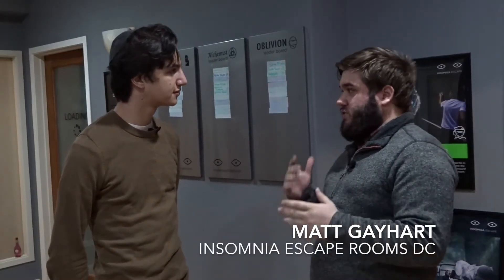HypeCheck - Insomnia Escape Rooms DC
On this episode of HypeCheck, we hit Glover Park's Insomnia Escape Rooms DC. Join Matt Garfinkel, Jacob Daley, Kaleigh Young, Abi Millholland, and Jack Coughlin as they see if it lives up to the hype!

We'll be back soon with a review of Insomnia's virtual reality lab!

WJPitch.com